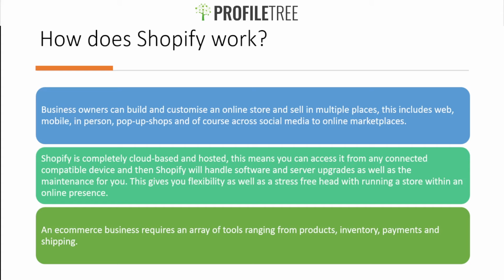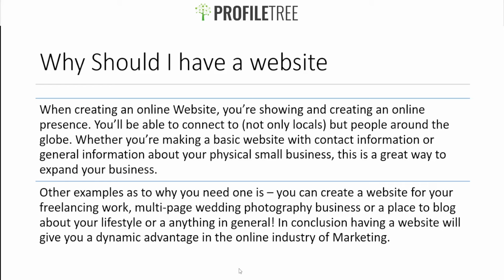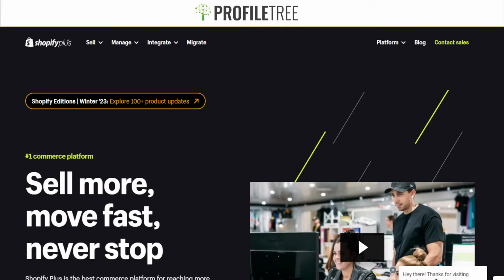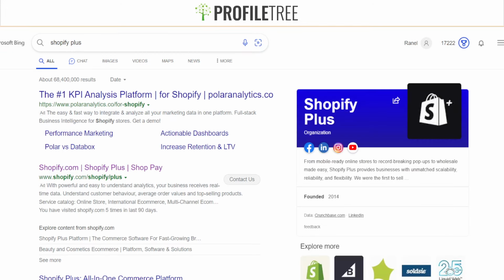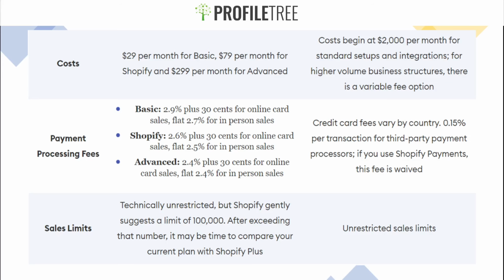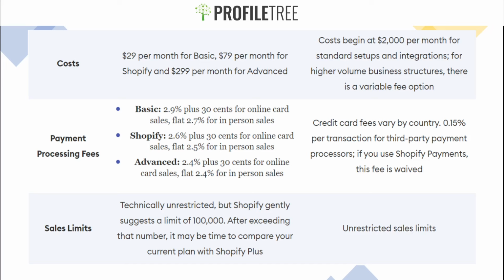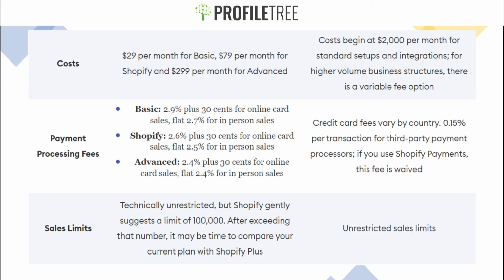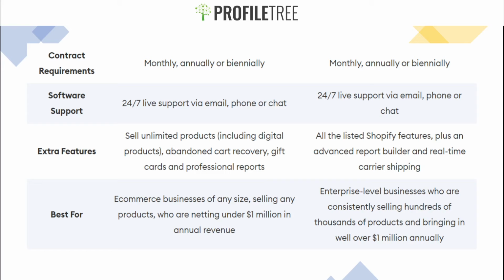Shopify Plus | What is Shopify? | Shopify Website | E-commerce | Build a Website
In this video, we will explain what Shopify Plus is and how you can build and use a website using the eCommerce platform for your own business.

Shopify Plus is a premium version of the Shopify e-commerce platform designed for high-growth, high-volume businesses. It offers advanced features and customization options that are not available in the standard Shopify plan, making it an ideal solution for large-scale online stores.

Here are some of the key features of Shopify Plus:

Scalability: Shopify Plus is designed to handle high traffic volumes and can scale as your business grows.

Customization: Shopify Plus offers advanced customization options, including APIs, scripts, and custom checkout pages, allowing businesses to tailor the platform to their specific needs.

Dedicated support: Shopify Plus customers have access to dedicated support teams that are available 24/7 to provide technical assistance and support.

Multi-channel selling: Shopify Plus allows businesses to sell on multiple channels, including social media, marketplaces, and brick-and-mortar stores.

Advanced security: Shopify Plus offers advanced security features, including Level 1 PCI compliance and automatic SSL certificates, to protect customer data and transactions.

Internationalization: Shopify Plus supports multiple languages, currencies, and tax rates, making it easier for businesses to sell to customers around the world.

Overall, Shopify Plus is a powerful e-commerce platform that offers advanced features, scalability, and customization options for high-growth, high-volume businesses. It provides businesses with the tools they need to manage and grow their online stores while providing customers with a seamless and secure shopping experience.

Other Shopify Videos:
How to Build a Website in Shopify